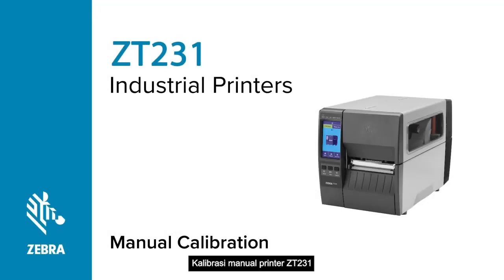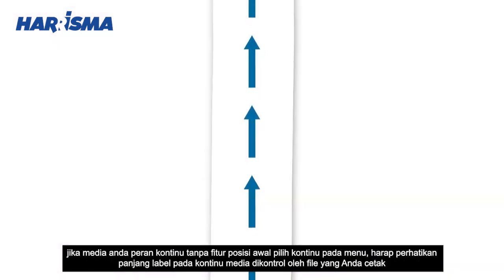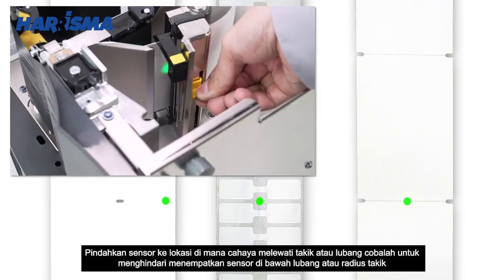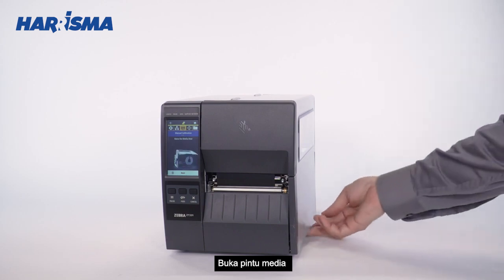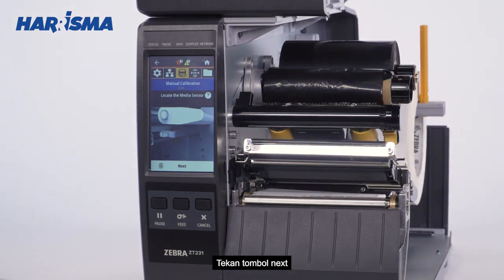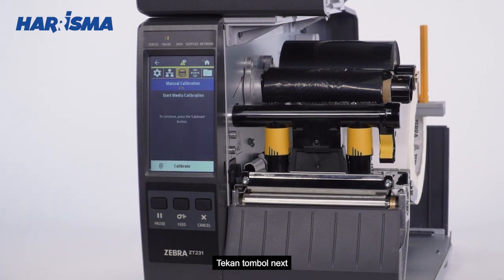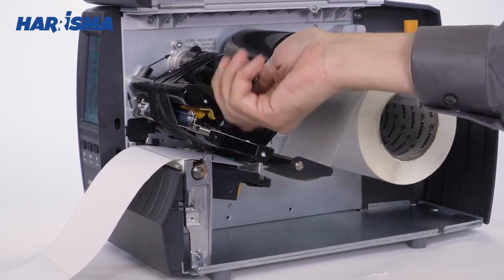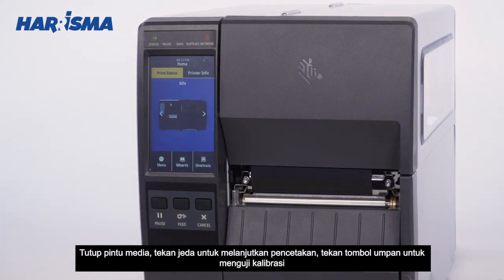Harrisma Informatika Jaya - Cara Kalibrasi Manual Zebra Printer ZT231 [Sub Indo]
Video ini berisi tentang cara kalibrasi manual printer Zebra ZT-231, silahkan disimak.

Mulai tahun 1986 Harrisma mengembangkan bisnis IT di Indonesia. Dengan mempercepat transfer teknologi melalui kemitraan dengan vendor TI terkemuka, Harrisma berkomitmen dalam misi jangka panjang untuk membantu negara mengembangkan potensi nilai industri TI.

Seiring dengan pengalaman lebih dari 30 tahun, Harrisma telah berkembang menjadi skala nasional dengan banyak kantor cabang dan pusat layanan yang tersebar di seluruh negeri. Sejumlah besar perusahaan besar di berbagai sektor telah memperoleh produktivitas dan efisiensi yang lebih baik selama bertahun-tahun bermitra dengan Harrisma. Team teknisi bersertifikat dan manajemen standar dengan layanan 24/7, telah membuktikan bahwa Harrisma berkomitmen untuk terus meningkatkan perusahaan untuk memenuhi harapan pelanggan, karyawan, dan mitra.